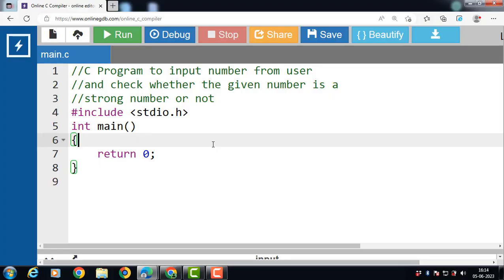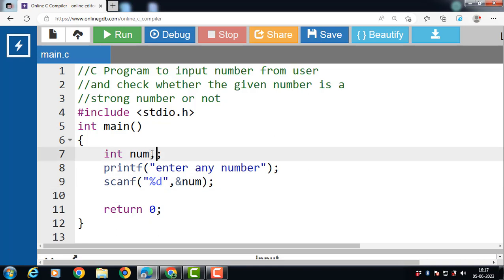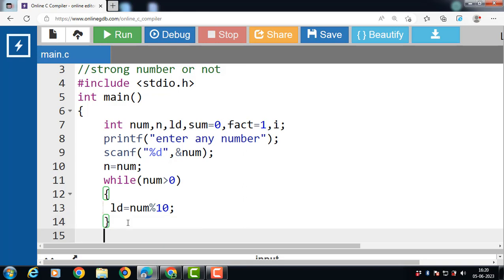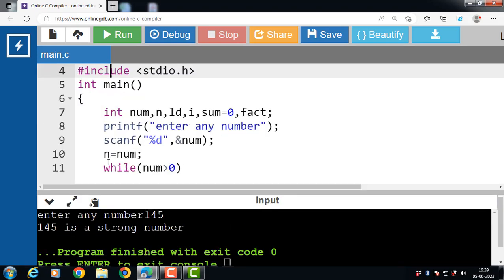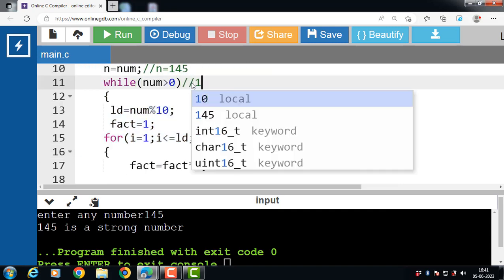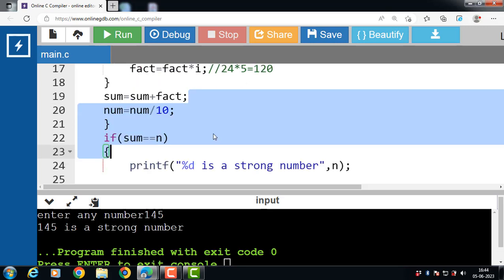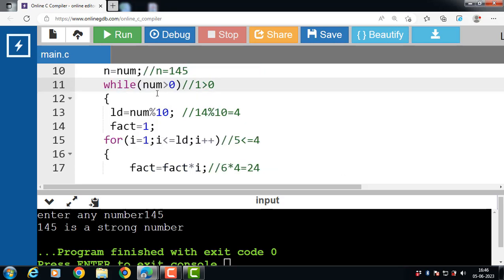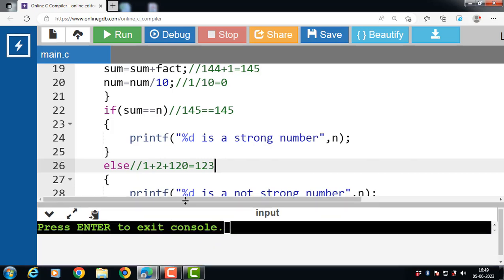C Program to check input number is Strong number or not| C Tutorials for Beginners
C Program to check input number is Strong number or not